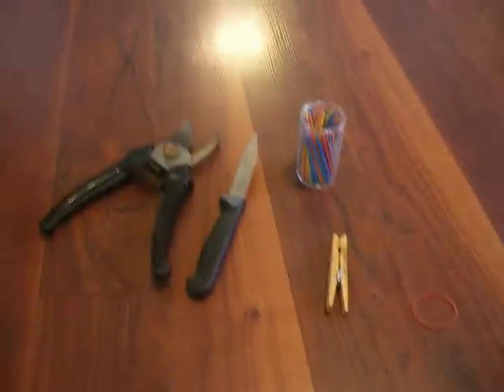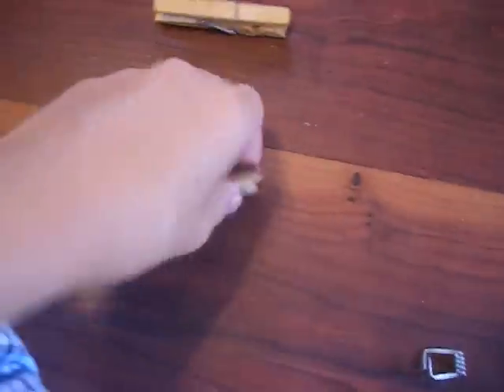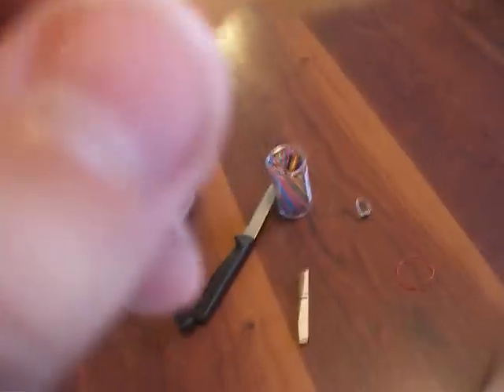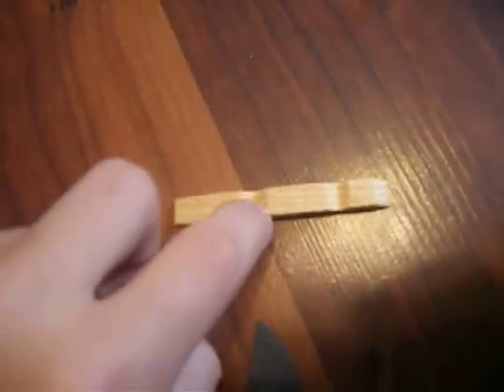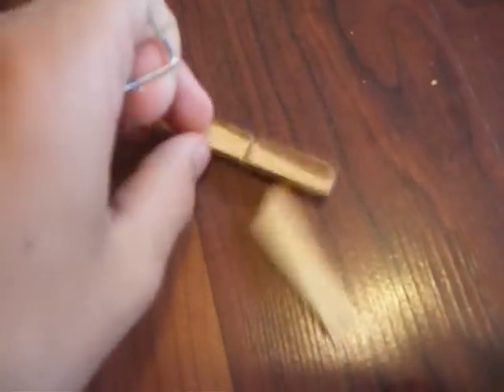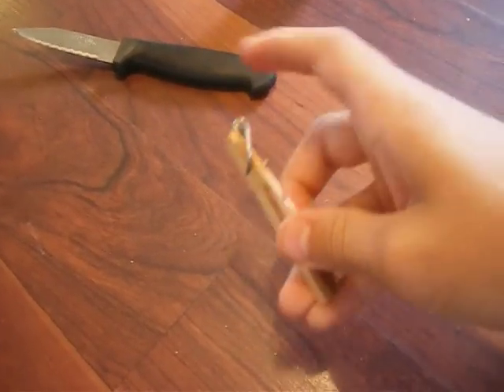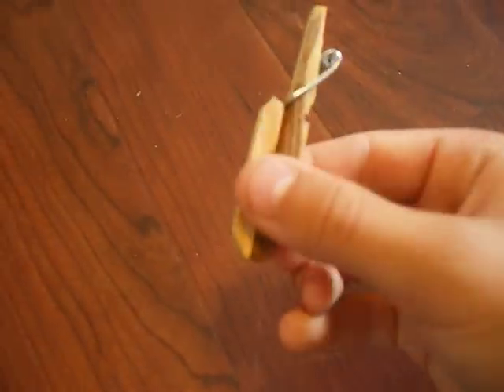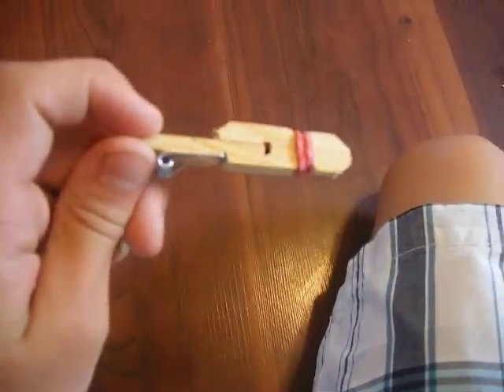how to make a toothpick gun/easy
this video shows you how to make a toothpick gun from a clothespin that shoots ... and i ran out of time at the end so after you put the toothpick in you pull the spring to you and that works like a trigger...